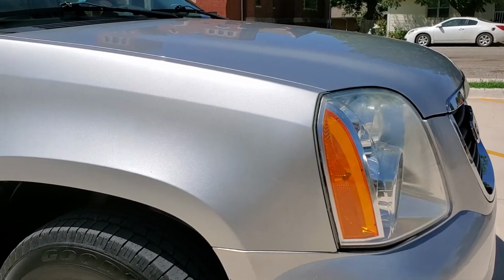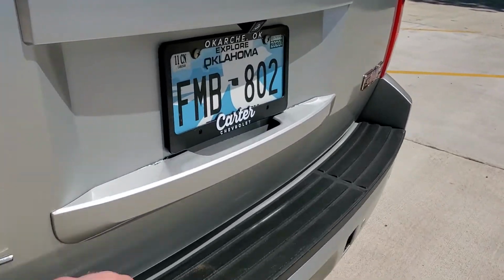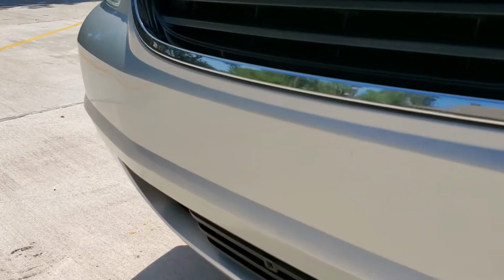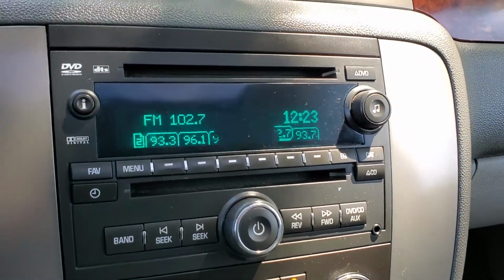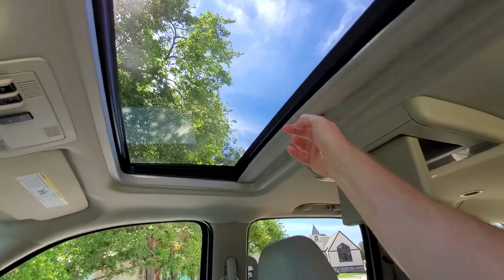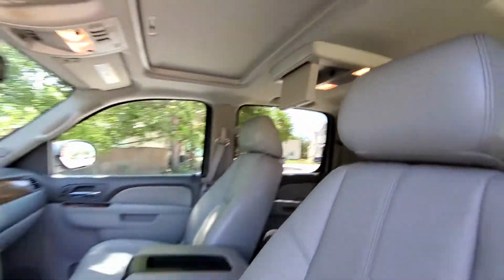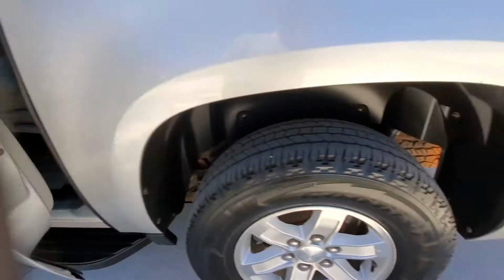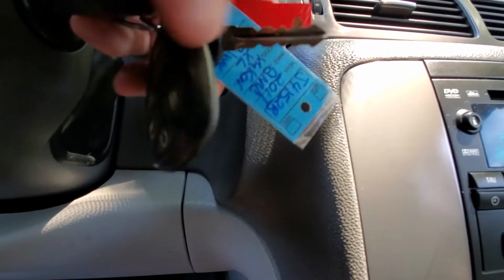2011 GMC Yukon XL Walkaround For Sale - Stock # J4152B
SLT * 4WD * 5.3L V8 * 6-SPD AUTO * PURE SILVER METALLIC PAINT * LIGHT TITANIUM LEATHER * TOW PKG. * REMOTE START * 2ND ROW BENCH * 3RD ROW * TRI-ZONE AUTO CLIMATE CONTROL * POWER ADJ. PEDALS * HEATED 1ST AND 2ND ROW HEATED SEATS * AM/FM/XM * REAR PARK ASSIST * GARAGE DOOR OPENER * BACKUP CAMERA * BOSE AUDIO * AM/FM/XM RADIO * TIRE PRESSURE MONITOR * POWER LIFTGATE * POWER FOLDING SIDE MIRRORS * 17" RIMS AND MORE!